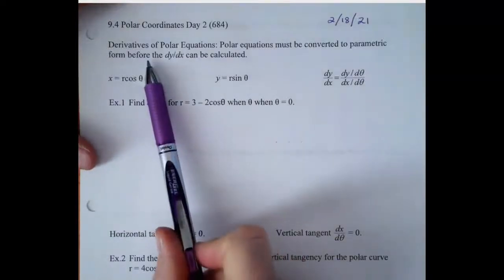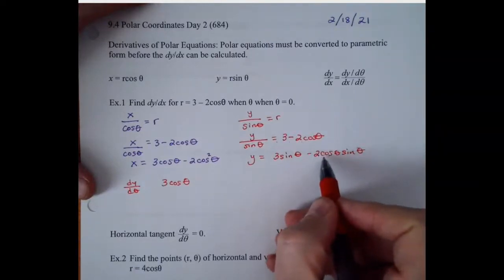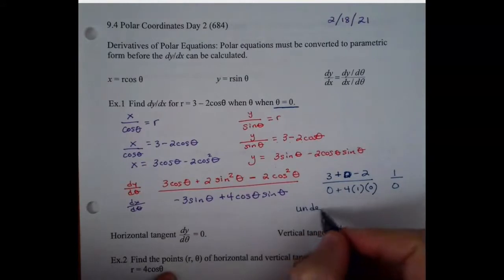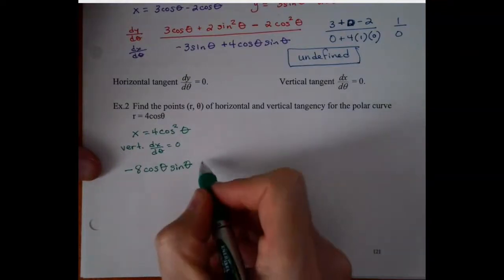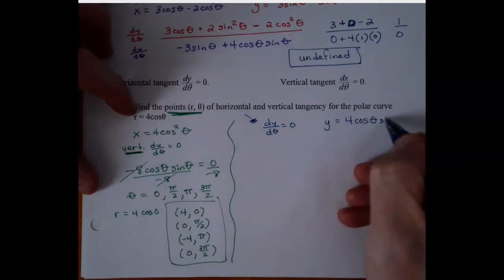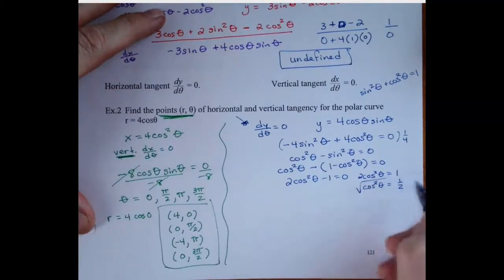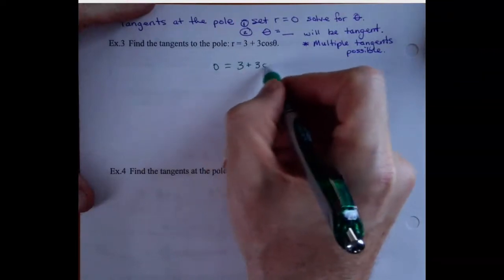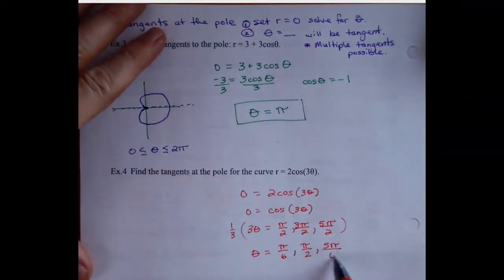BC 9.4 Polar Derivatives